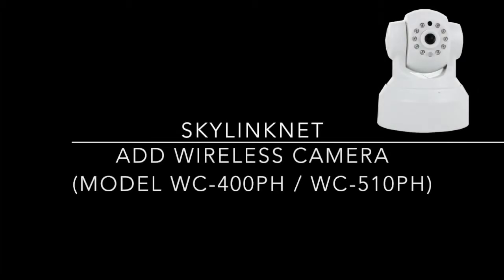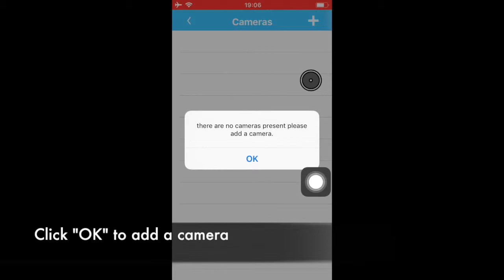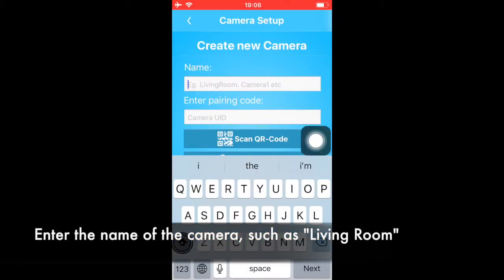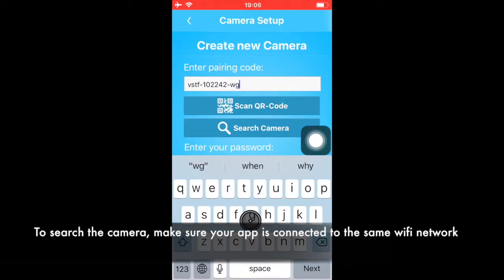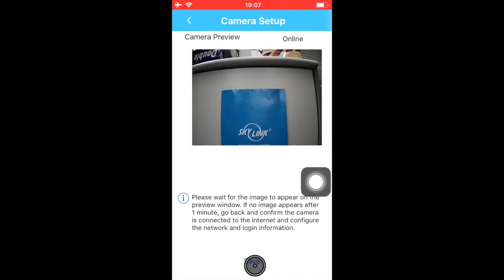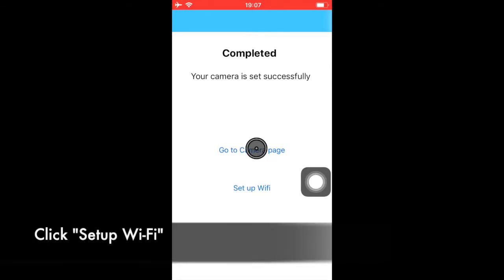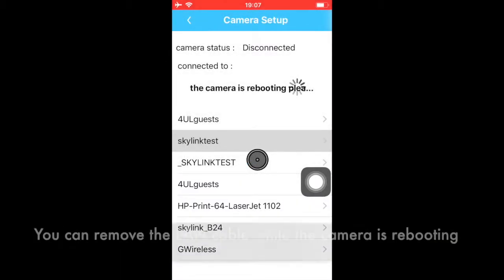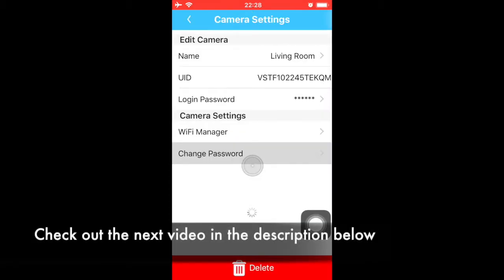Adding a SkylinkNet Camera WC-400PH / WC-510PH to the SkylinkNet App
This video shows you how to add your SkylinkNet Camera, Model WC-400PH / WC-510PH to your SkylinkNet App.